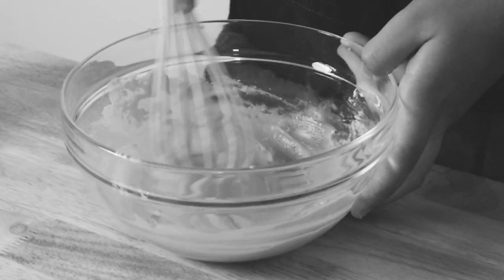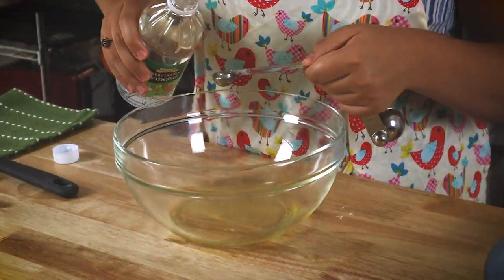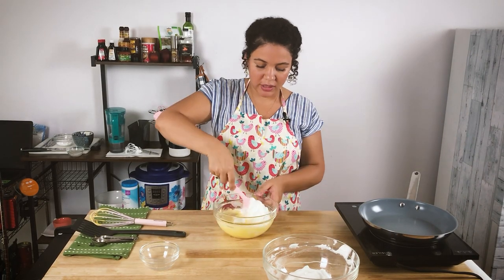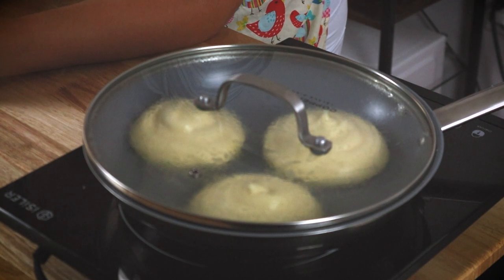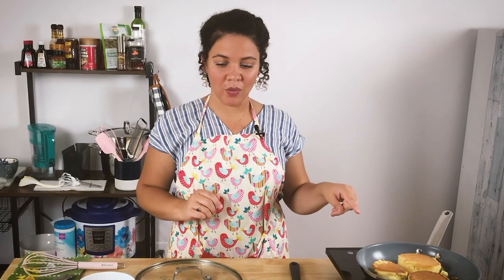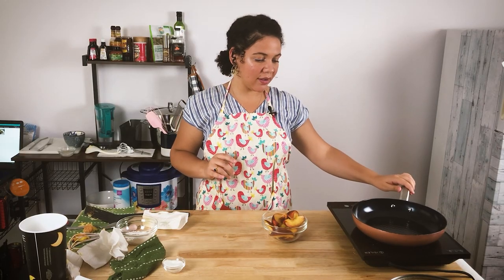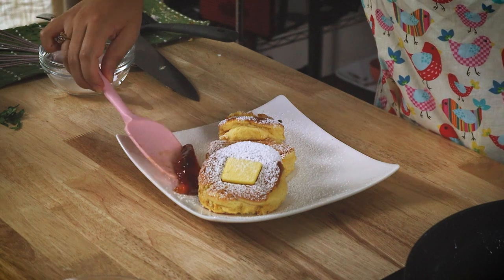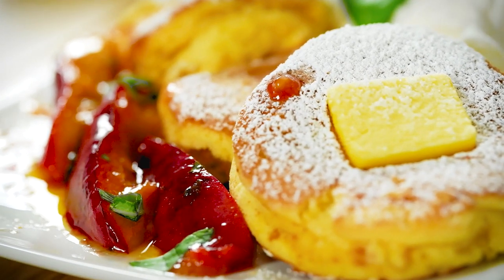Let's Make Japanese Soufflé Pancakes! (Level Up Cooking Ep.1)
Cool cool cool cool cool

Ashley woke up one day and sent her sister a text message: "God(dess) told me to cook and record it lol". Her sister nodded. "Hm ok." So here we are. In Act 1, Episode 1 of our cooking adventure, Ashley begins her journey by stepping into the realm of Saint Lorenzo's and exploring the treats that lie within: the world of Japanese cakery.

Updates are at Twitter 'cause that's what everyone else does.

Our Editor-in-Chief. Bob.